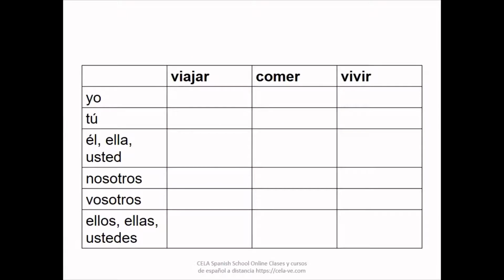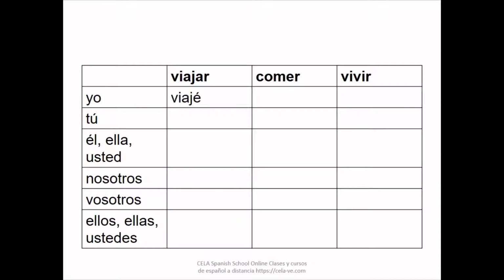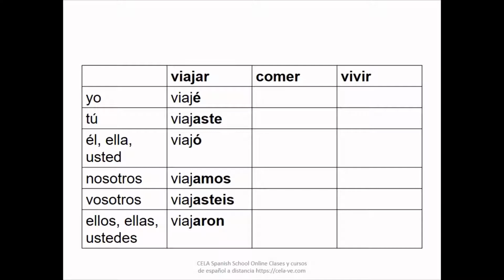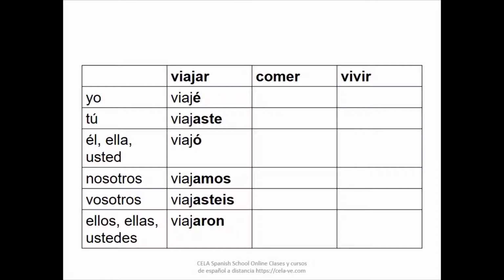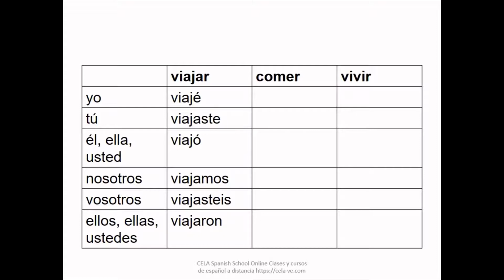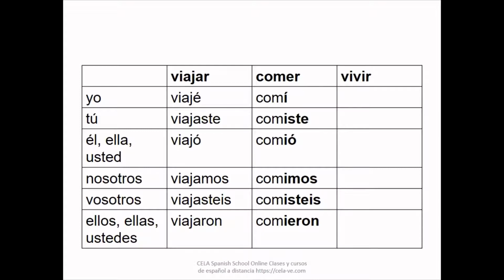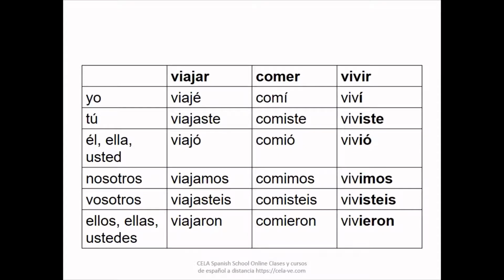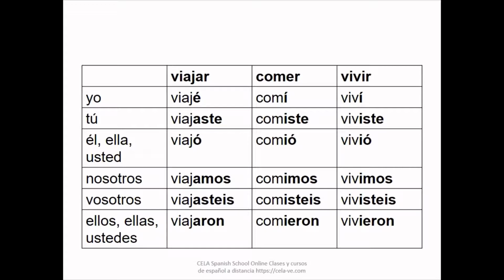SPANISH Pretérito indefinido - pasado simple regular verbs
We will explain de conjugation of regular verbs in the pasado simple or pretérito indefinido in Spanish. We will conjugate the verbs together.This video is part of the material of our Online Spanish courses for selfstudy with teacher guidance

📌Ask for a free trail lesson of our Self paced Online Spanish courses with continuos feedback via e-mail and whats app.